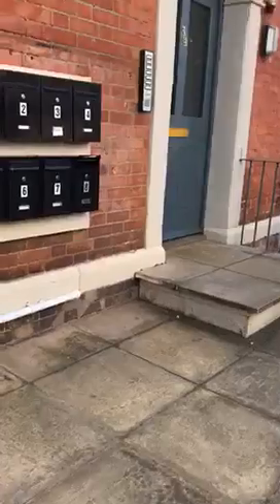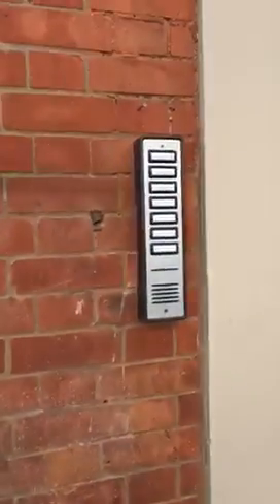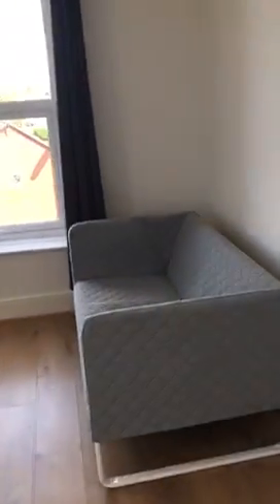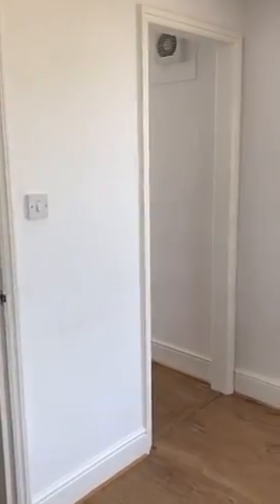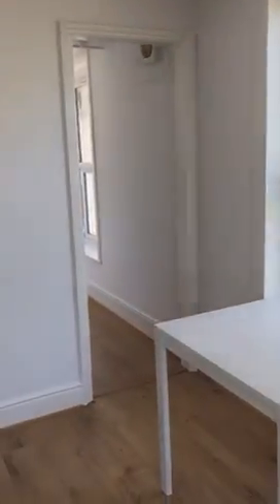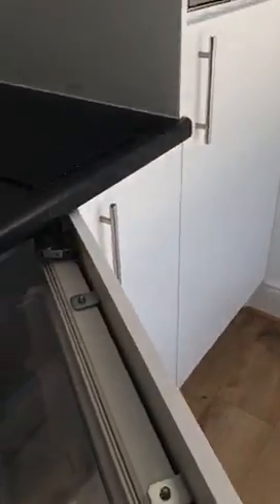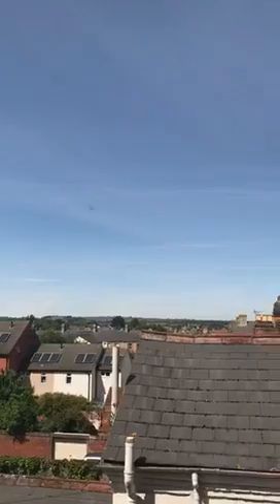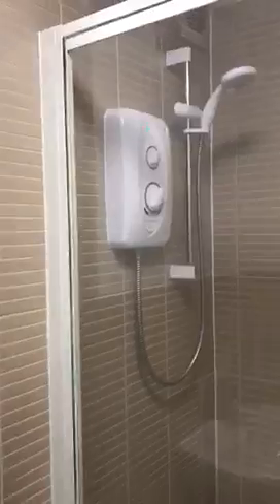6, 39 Cheddon rd